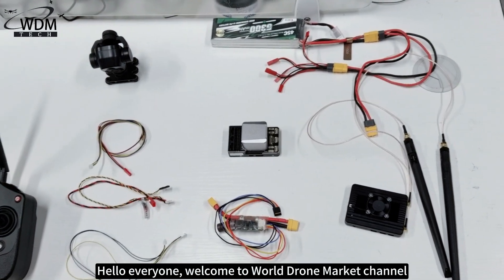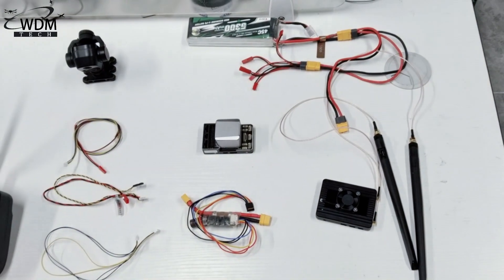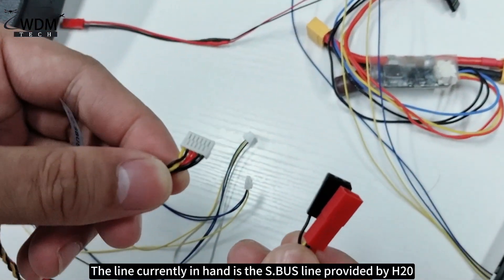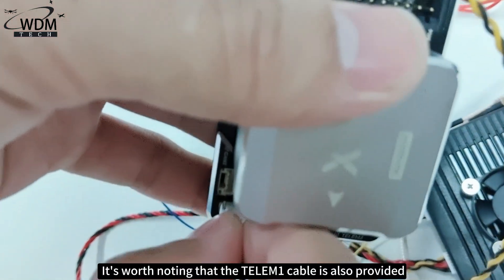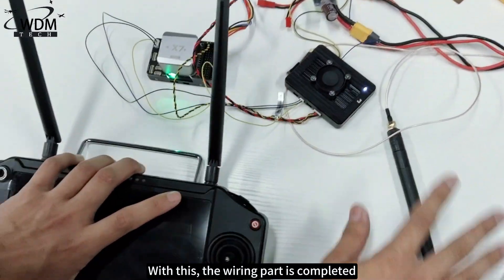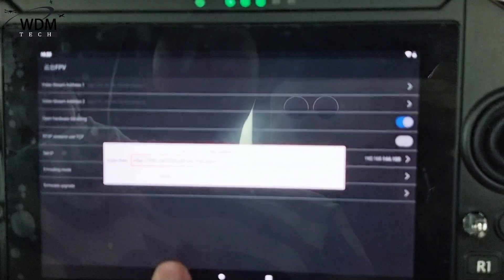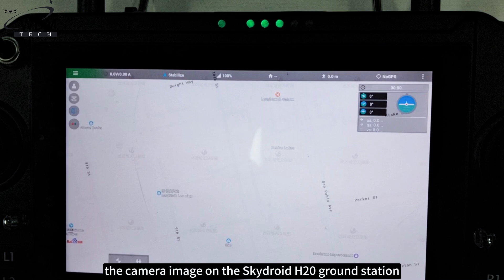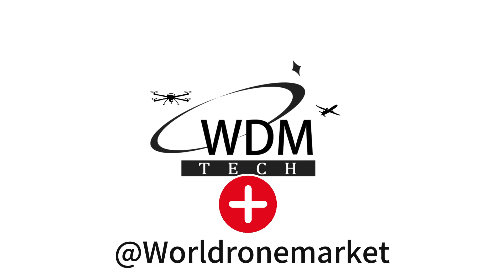Skydroid H20 with C12 and X7＋Wring video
The H20 is a remote control with many functions, the C12 is a mini gimbal camera, how to connect the H20 and C12 to the X7+ flight controller is the main content of this video.